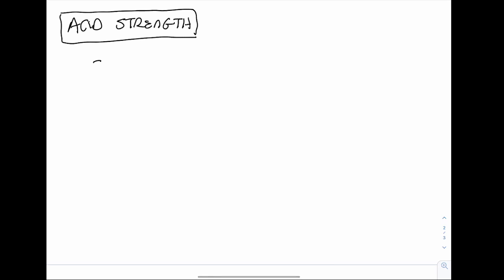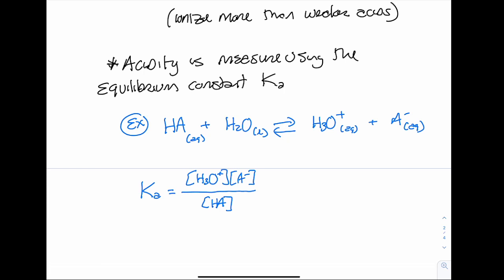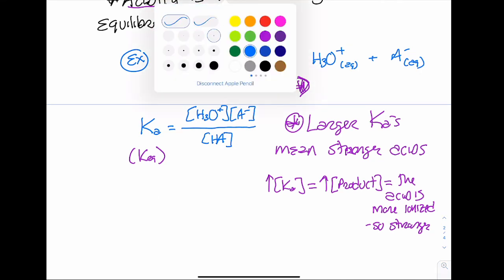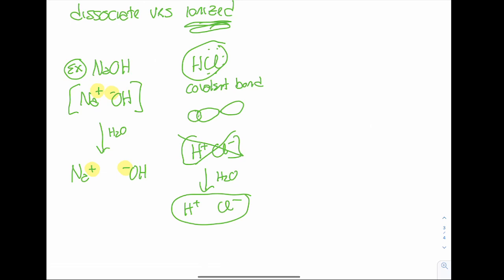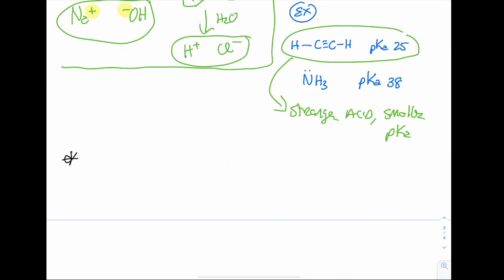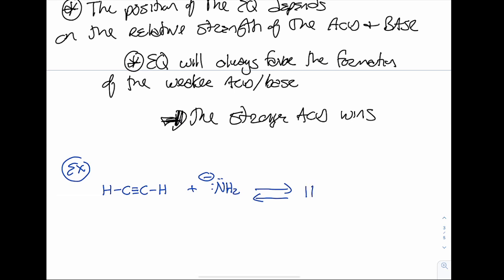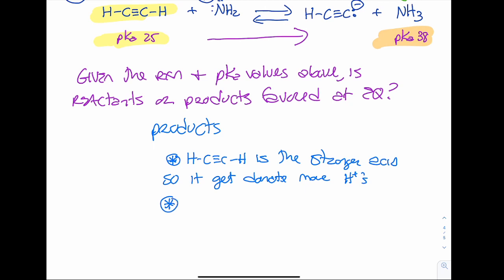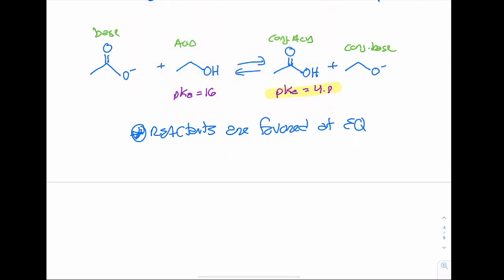CHM235: CH2.V2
Acid Strength